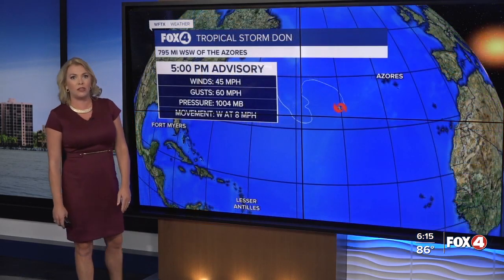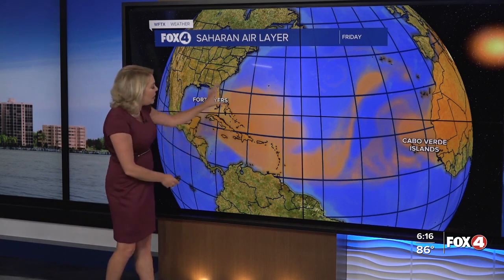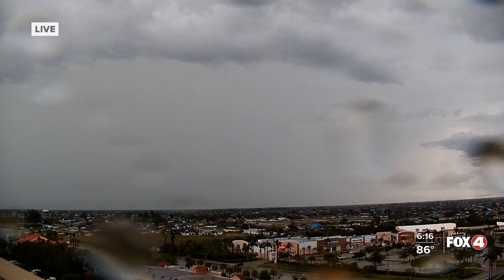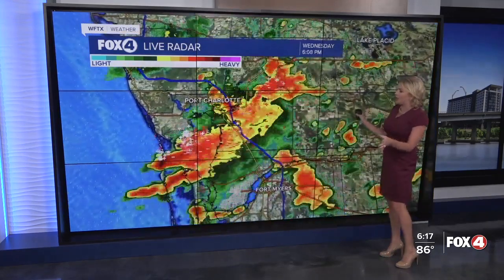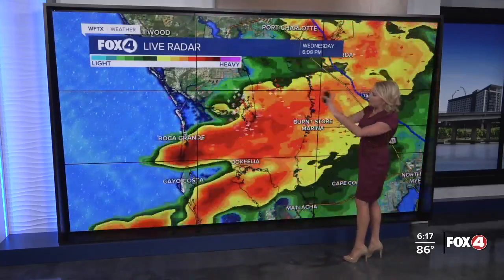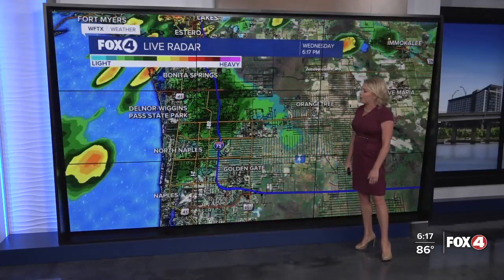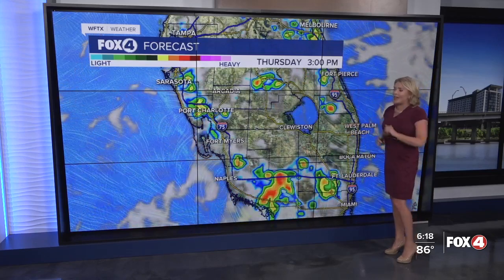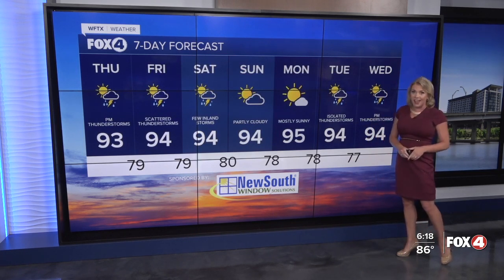A Story Evening Following Record Heat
Punta Gorda, Naples and Fort Myers all hit records today before storms fired up across SWFL.